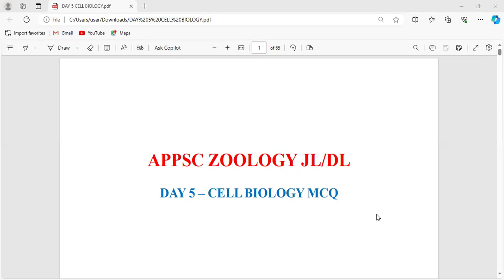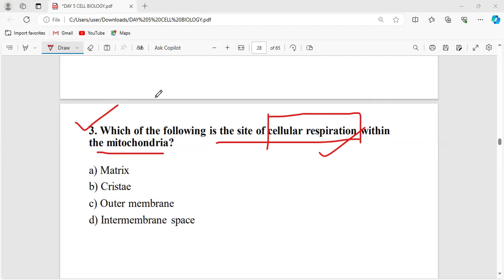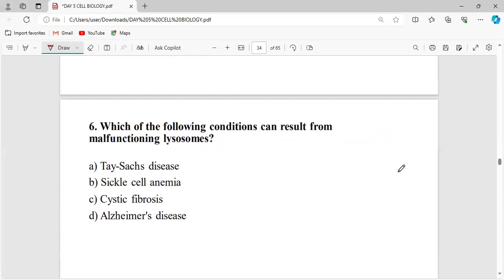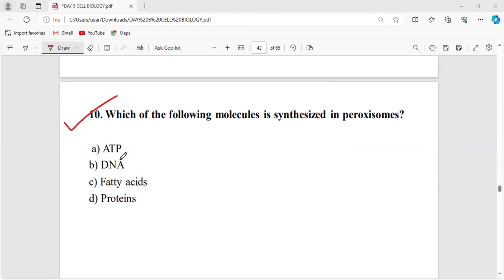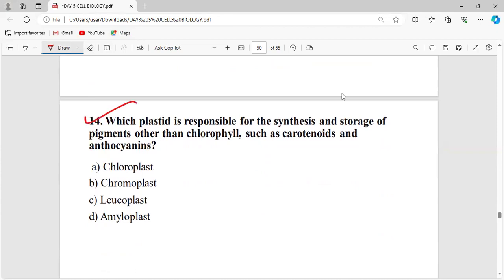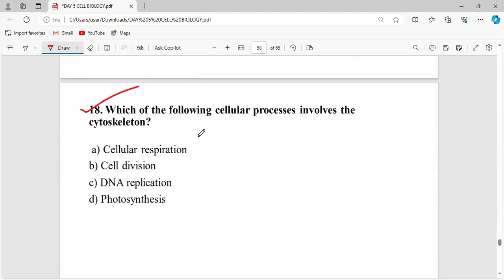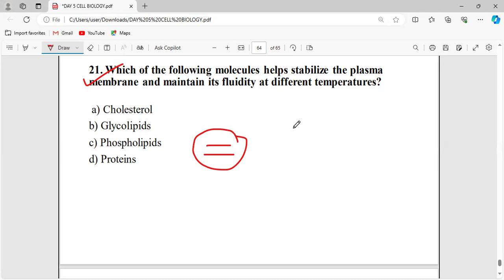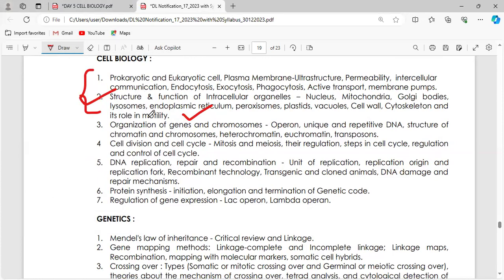Day 5 (Part 1) Cell Biology MCQs: Unveiling the Secrets of Your Cells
Ace your dream career as a Junior Lecturer or Lecturer in Botany & Zoology! Chandu Biology Classes brings you a comprehensive and effective learning experience through our brand-new YouTube channel.
The clock is ticking for the tspsc 2024 appsc JL & DL botany zoology exam, but don't panic! Master your prep in just 75 days with this strategic guide led by experts.
Our Channel Offers:
Master the Syllabus: We'll cover the entire syllabus for JL & DL Botany and Zoology, ensuring you're confident in every topic, from the APPSC JL Botany Syllabus to TSPSC DL Zoology Syllabus.

In this jam-packed session, you'll unlock:

* Proven Strategies:* Conquer key Botany topics efficiently with targeted study methods.
⏱️ Time Management Hacks: Maximize your score with expert time-saving techniques.
* Memory Boosters:* Master recall with powerful memorization tricks.
* Insider Tips:* Gain exclusive insights from seasoned professionals.
* Bonus:* Download a free 75-day study planner to keep you on track.

This session will discuss the importance of APPSC JL, and strategic Time management. All the learners of APPSC & TSPSC(BOTANY & ZOOLOGY ) Will be benefitted from this session.

👉 Have Any Queries? Ask Us.